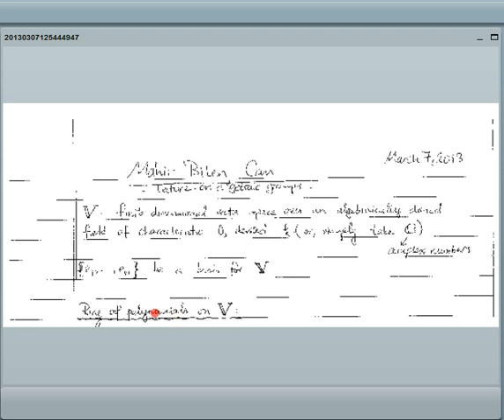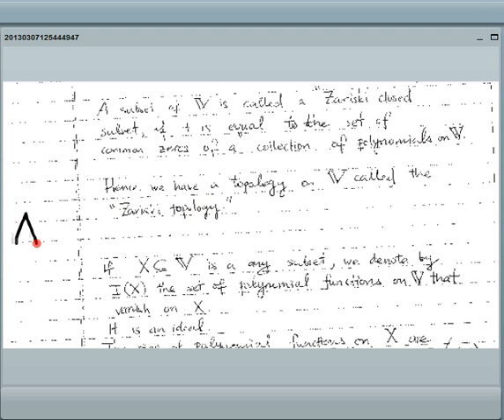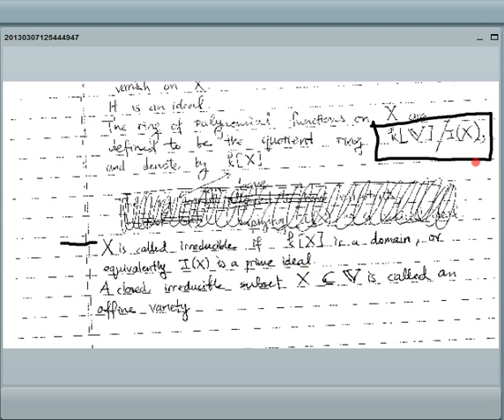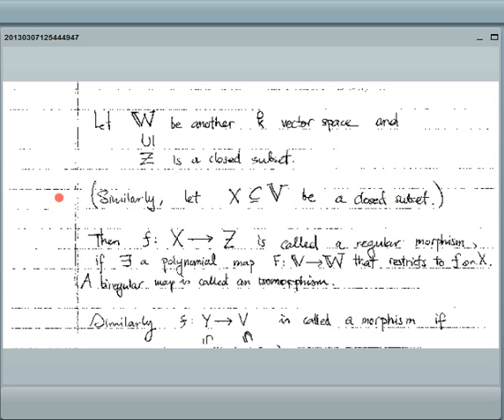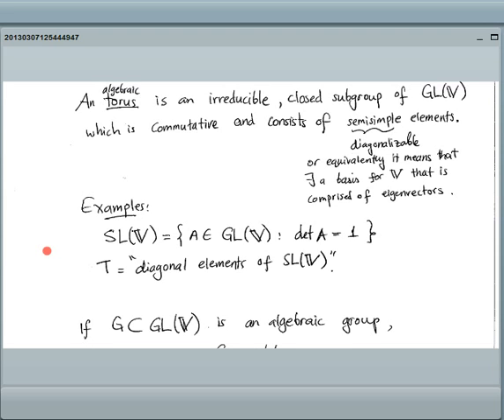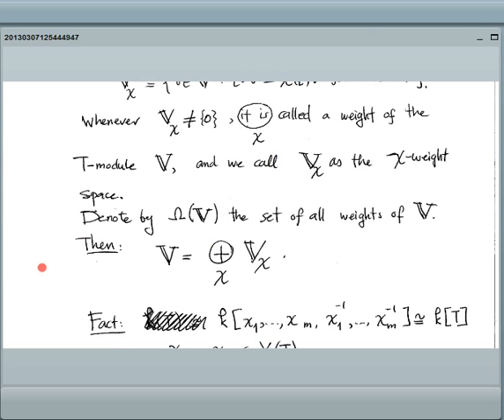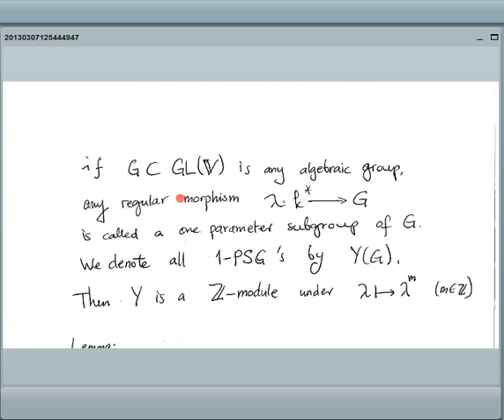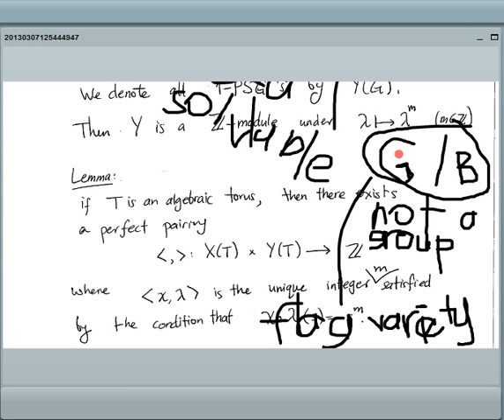Lecture on Introduction to Algebraic Groups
This was a lecture on Introduction to Algebraic Groups given by Dr Mahir BIlen Can of the Yale University to students of the Department of Mathematics of the University of Ghana on March 28, 2013.